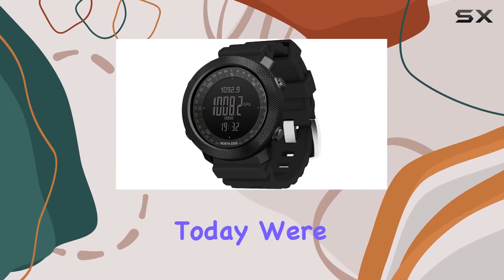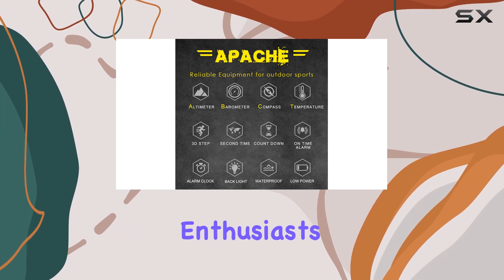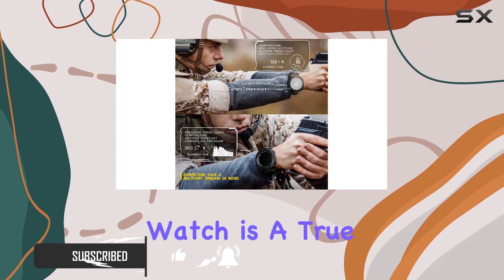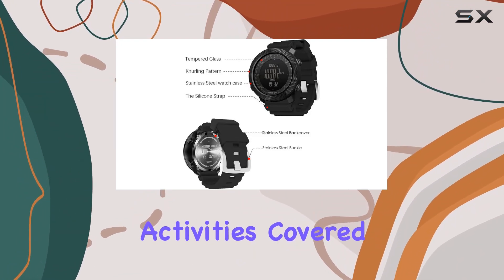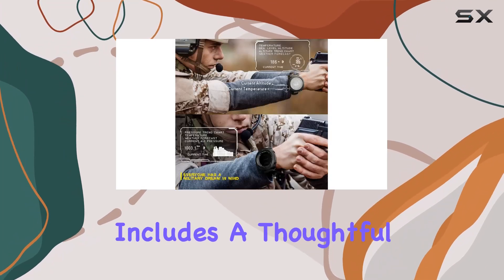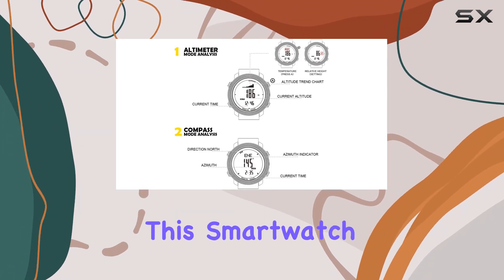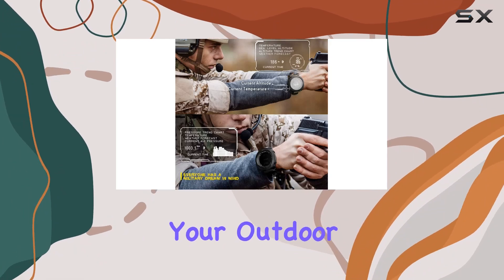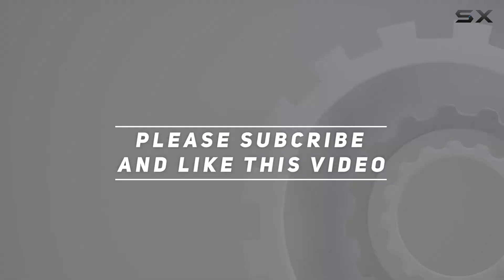Ultimate Outdoor Companion: AIMAISEN Men's Smart Watch Review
0:00 Intro
0:06 Review

Things that we mentioned in this video:
AIMAISEN Men's Smart Watch : B08XPQPHGX